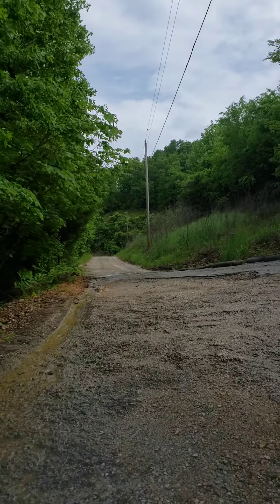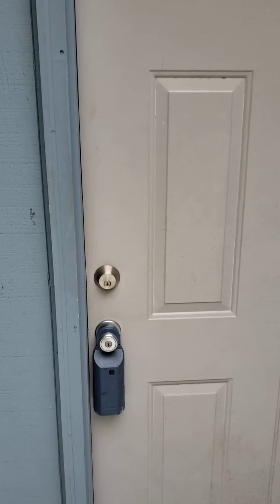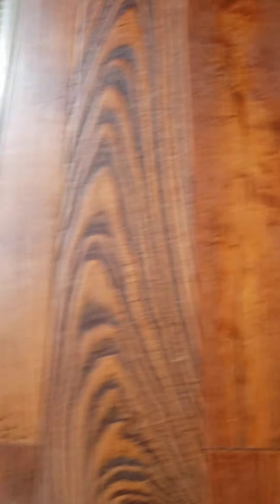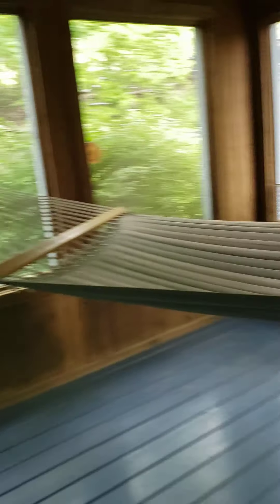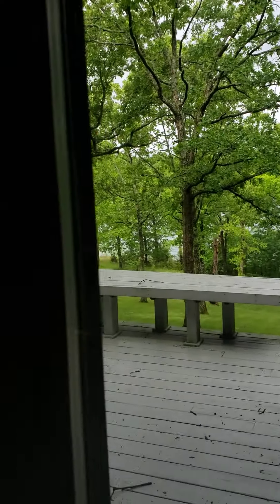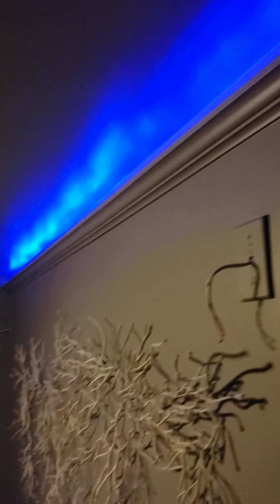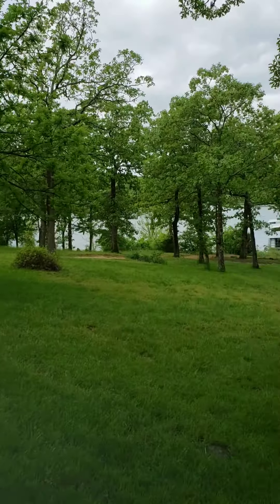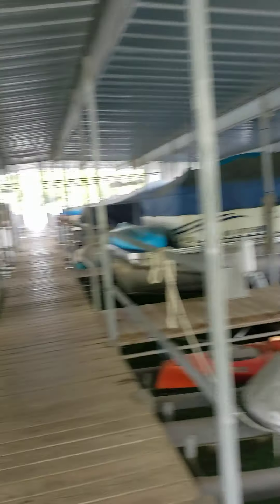May 17, 2020